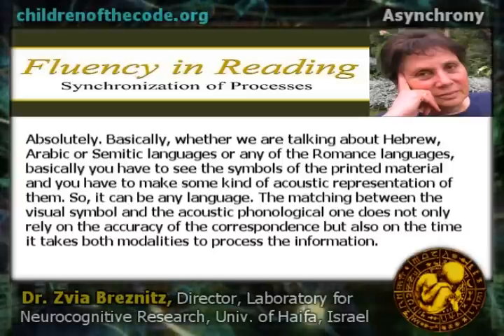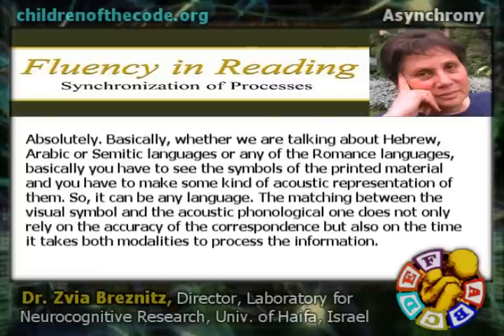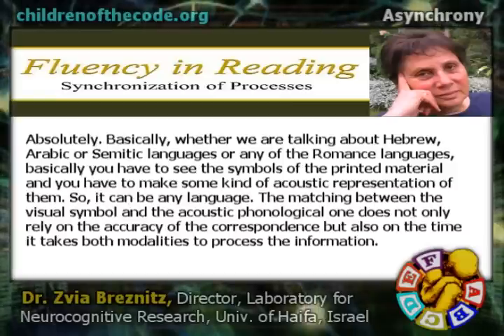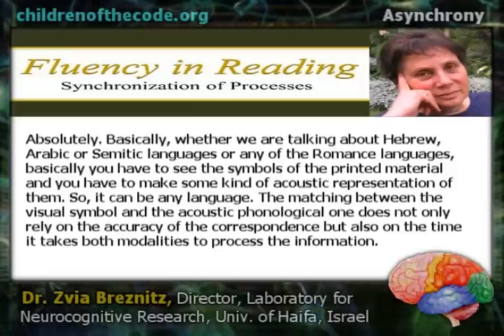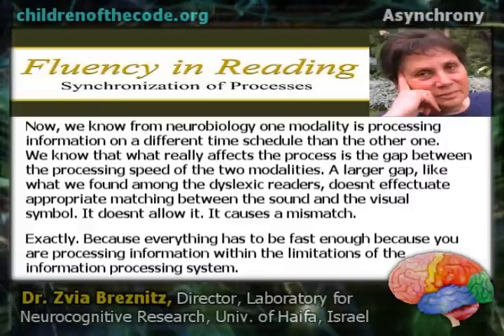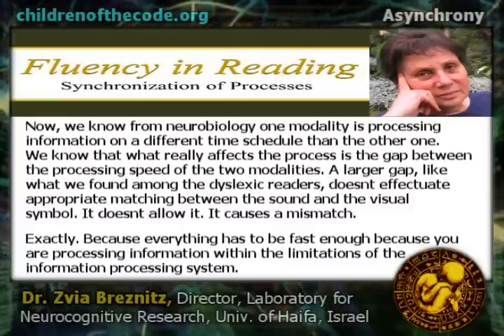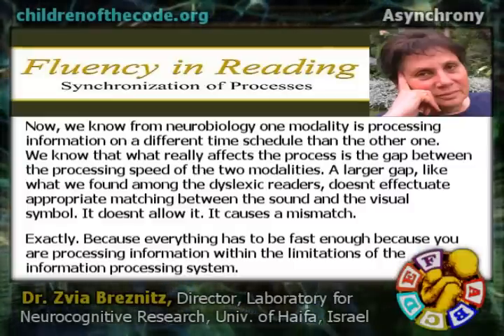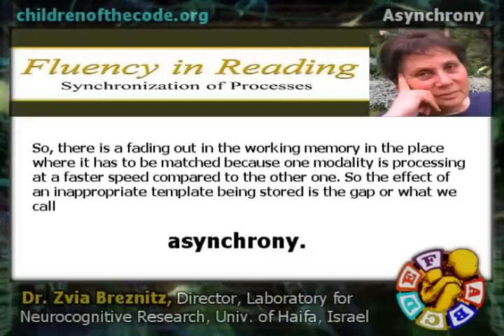The Brain's Challenge: Processing: Asynchrony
Reading involves multiple concurring processes that must interact synchronously in order maintain fluency in the stream of word recognition.